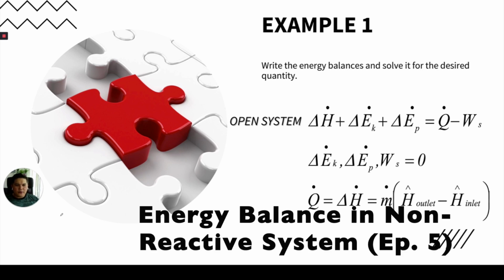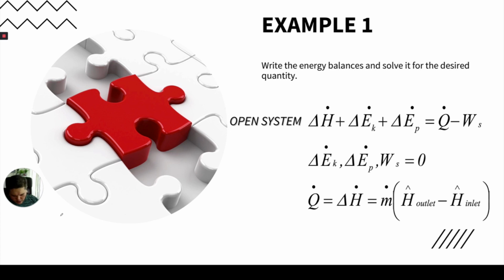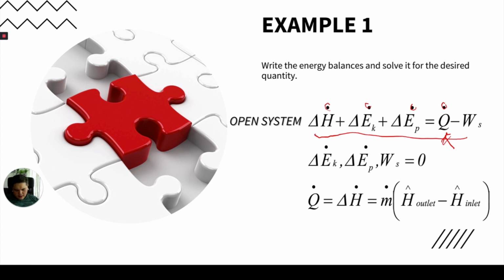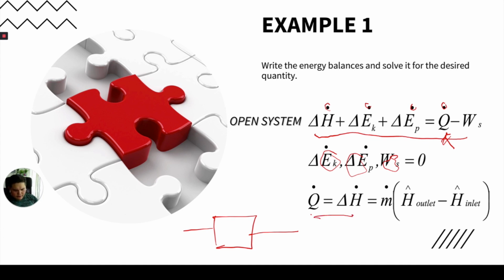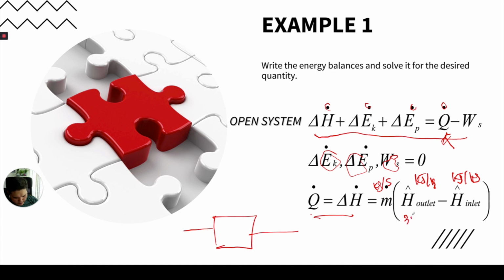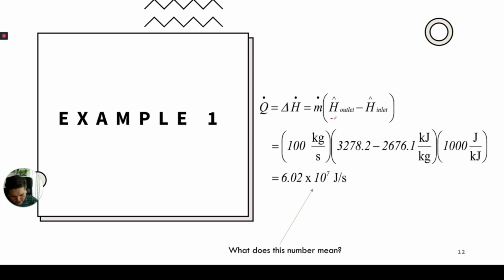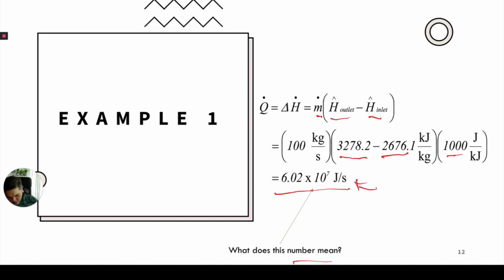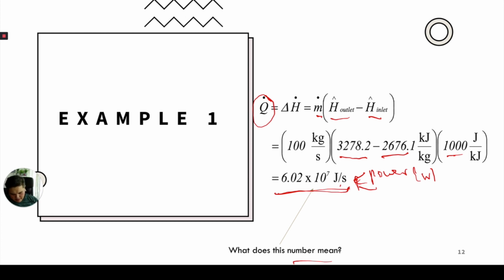Energy Balance in Non-Reactive System (Ep. 4)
How to perform energy balance in non-reactive system?